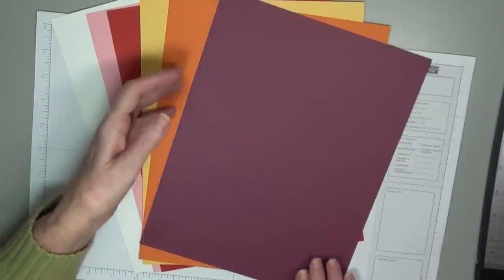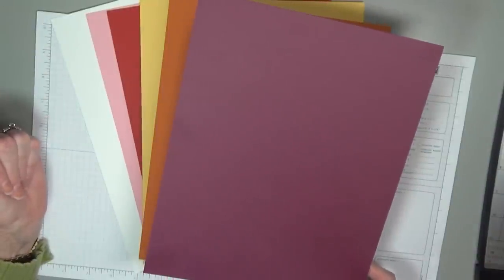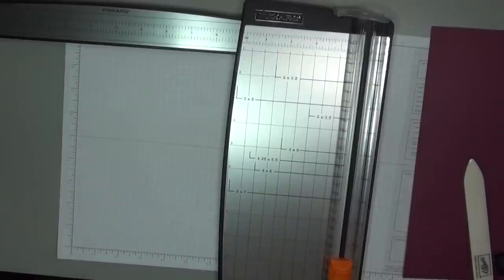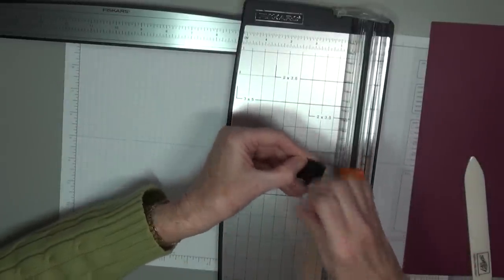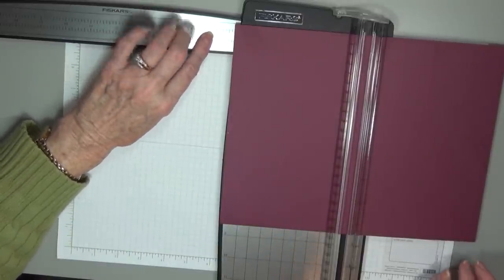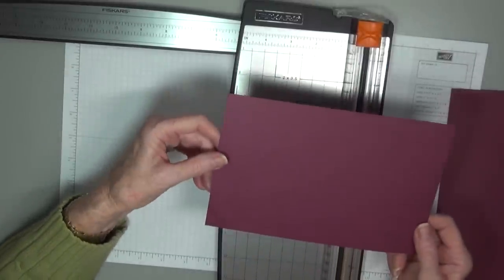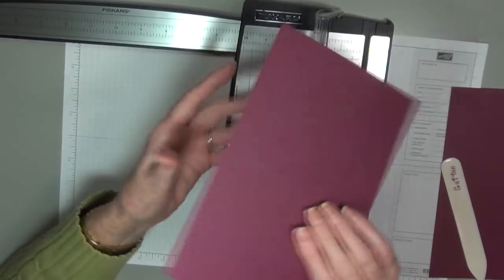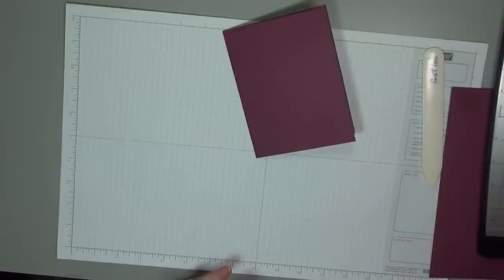Basic's for the Beginner Stamper Card Stock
Knowledge is your best TOOL. learn the Basic's to becoming a skilled stamper.